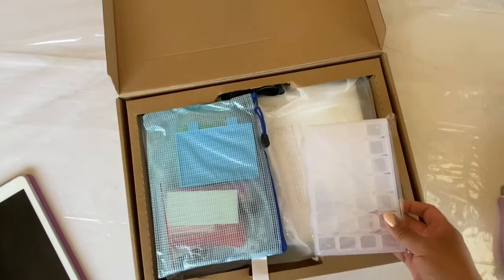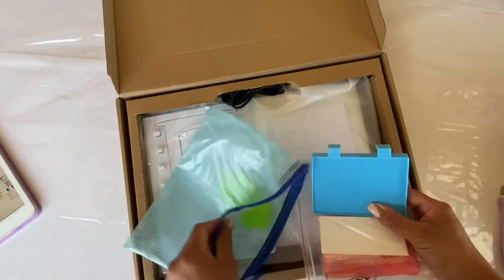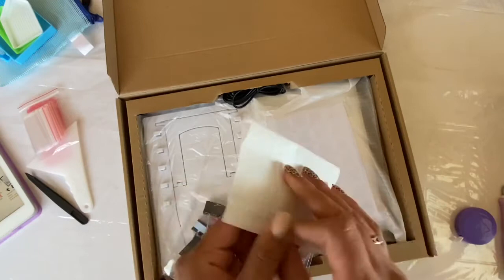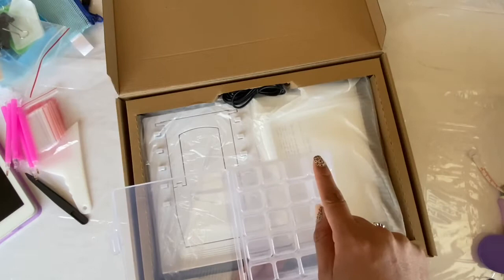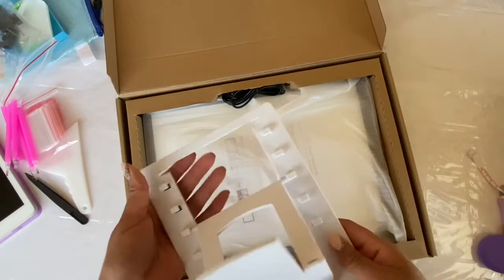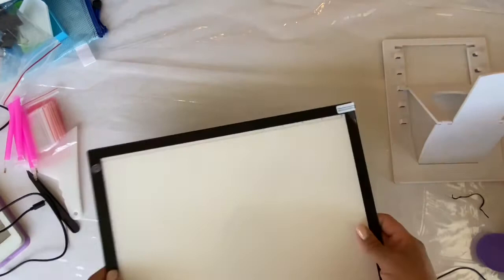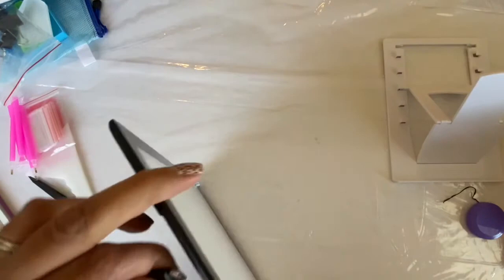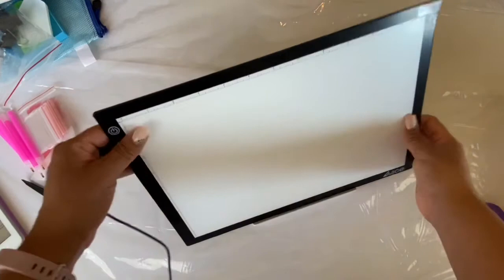Amazon Review | Elice Diamond Painting Accessory Bundle | Diamond Painting for Beginners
*This item was sent to me for review*

Hi everyone!

Like I said this bundle was provided to me, for a review. If I didn’t already have a light pad and a bunch of accessories, I would love to have this bundle! It is great for beginners. I will be giving the light pad to my boss, who is trying out this amazing craft!!

I really do believe this is a great kit at a good price.

Product: A4 LED Light Pad for Diamond Painting, ELICE LED Light Box Strudy Stepless Adjustable Brightness LED Light Board for Diamond Painting Artists Drawing Sketching Animation Stencilling, USB Powered (A4)

Have fun diamond painting, friends!

-Yureli 💜

Save 15% on your order of $40 or more with code: Yureli15